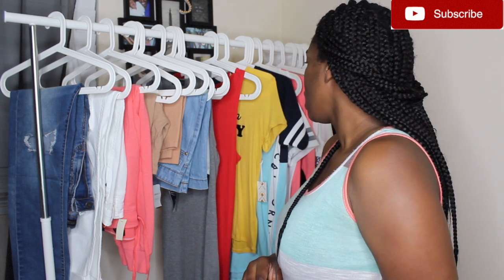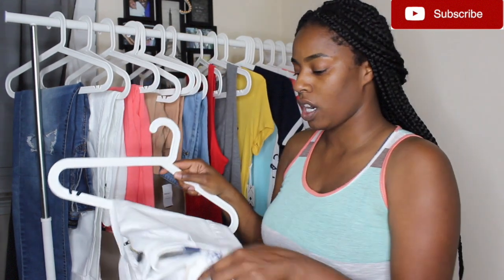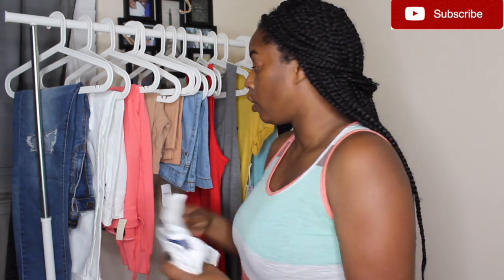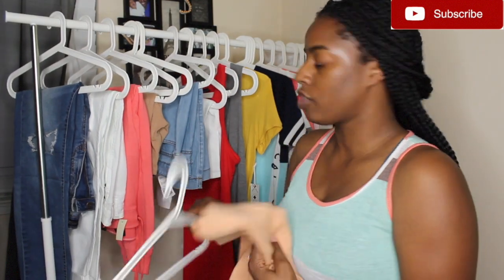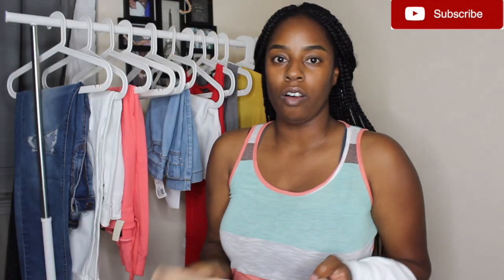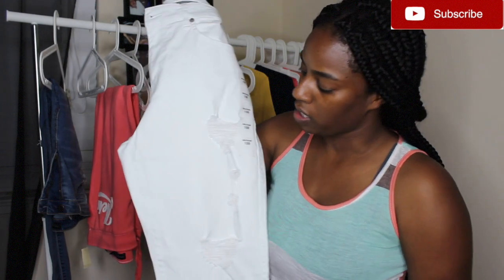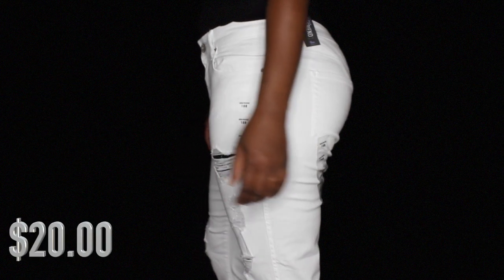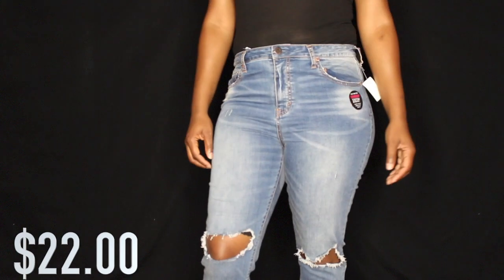If You have a Small waist & Big Butt then you must watch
Instagram Twitter Periscope @sheenasheenboo

Button Down Jean Skirt ( not the same one but a similar style )

Ross :
White Jean Skirt :  ( unable to find link )

TJMaxx :  (unable to find TJmaxx link also sold at walmart  for cheaper Walmart link below )
Grey Dress
Red Dress

Aero :
Coral Sweats :

Seriously Stretchy  Medium Wash Destroyed High-Waisted Ankle Jeggings

Song : Northern Lights Radio Version
Artist : Blazers

Song : Echoes
Artist LFZ